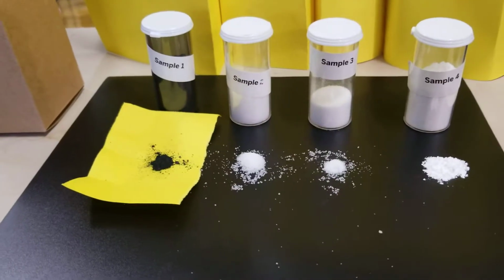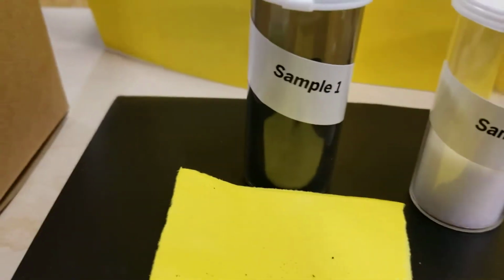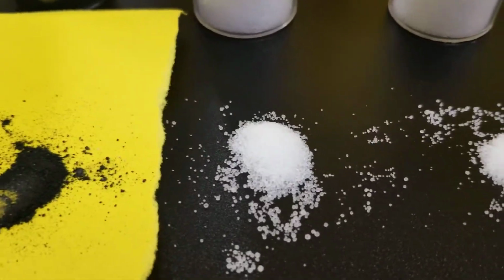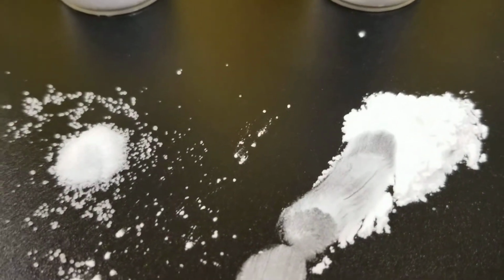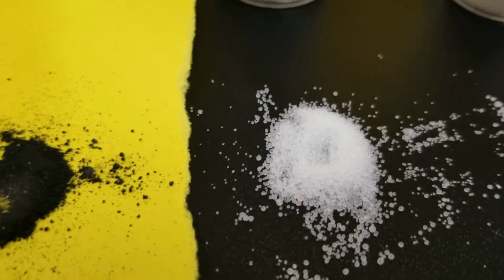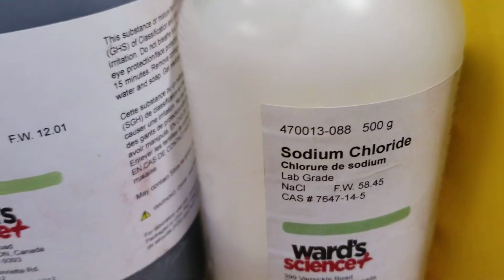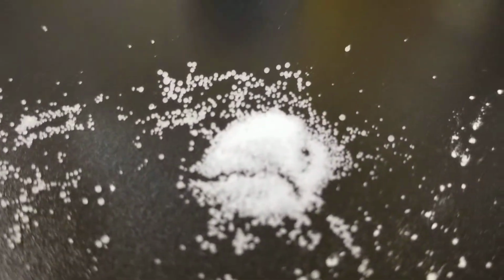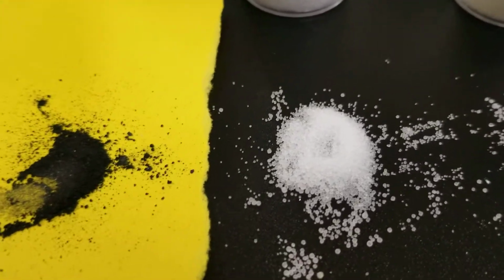Revealing the 4 substances.